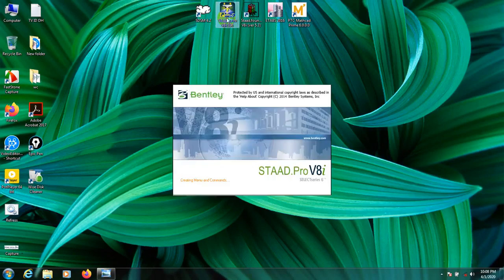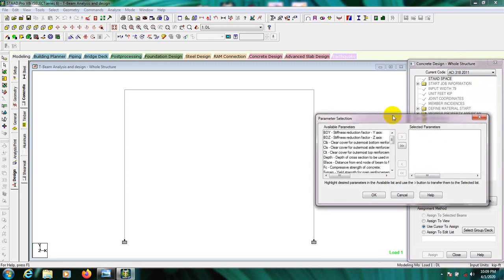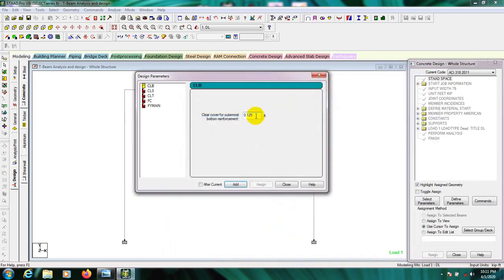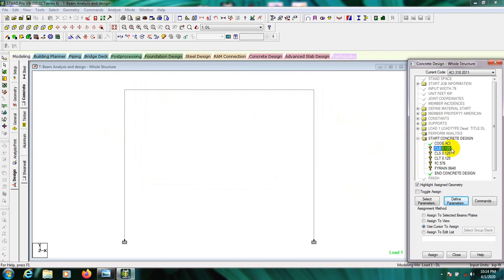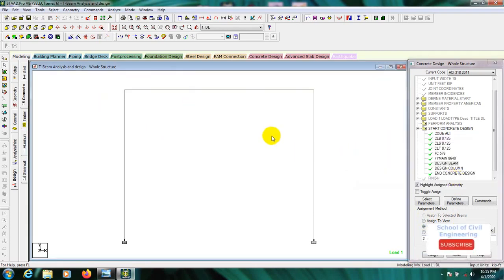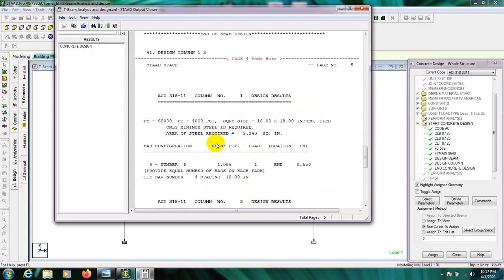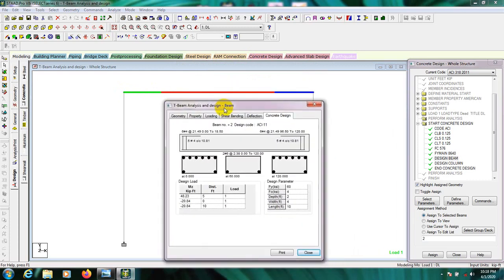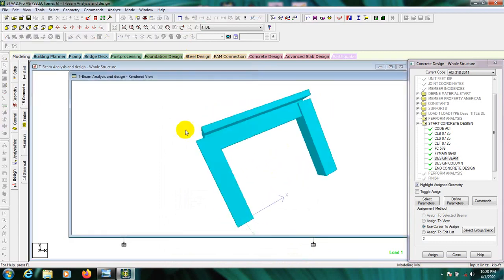17. Complete Staad Pro Tutorial | How to Analysis and Design T Beam Part 2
staad pro
English tutorial
building analysis
structural engineering
staad pro tutorial
analysis
Analysis and Design T Beam